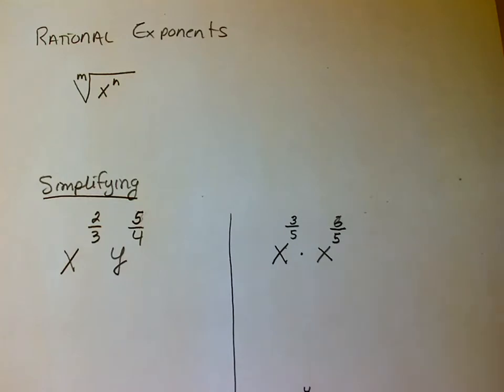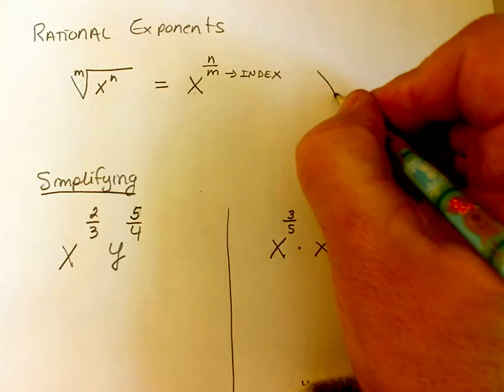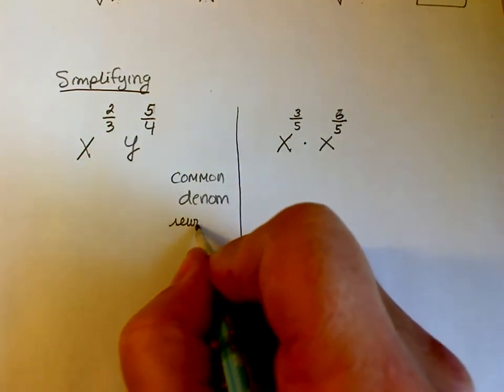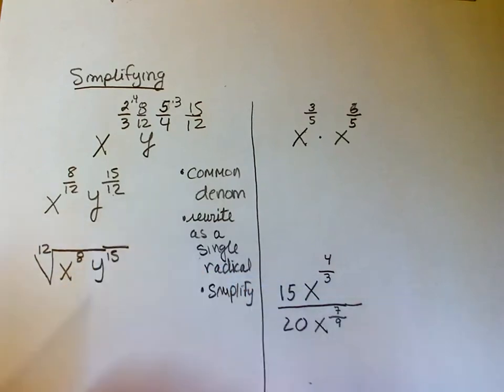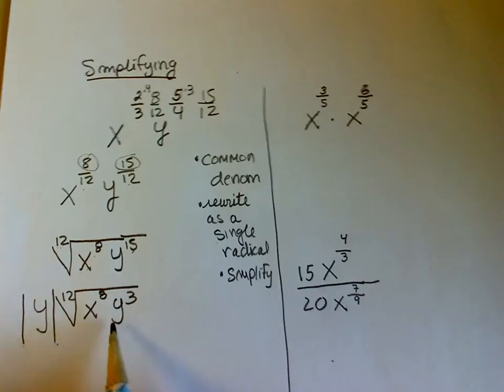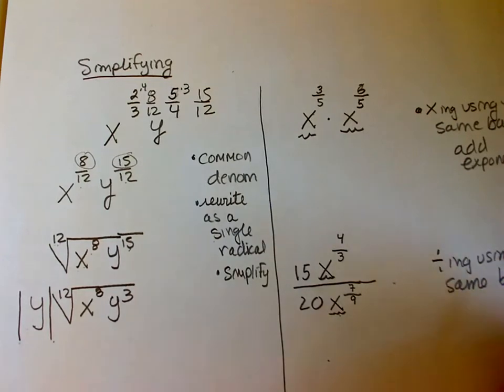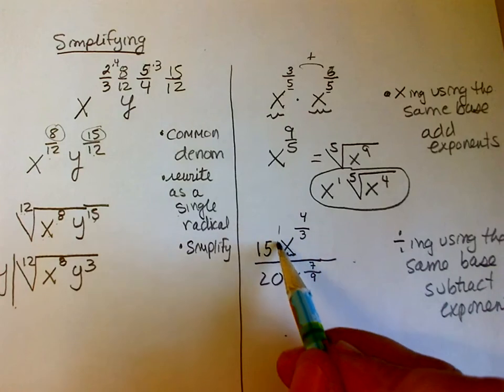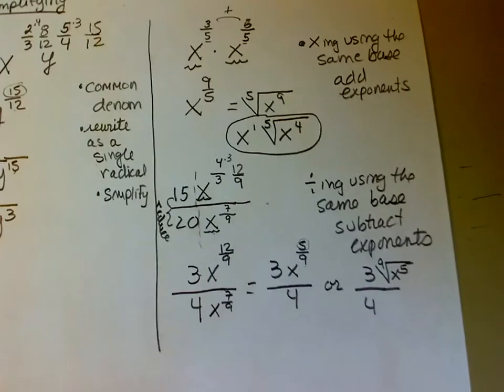Simplifying with Ratl Exponents